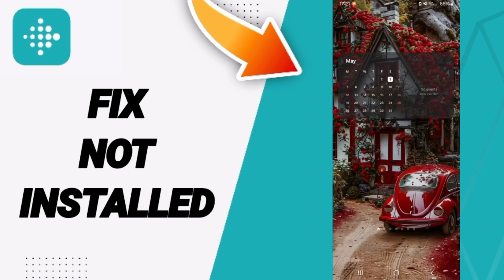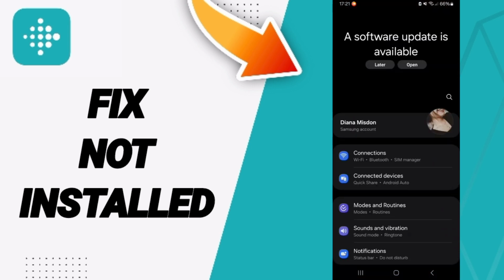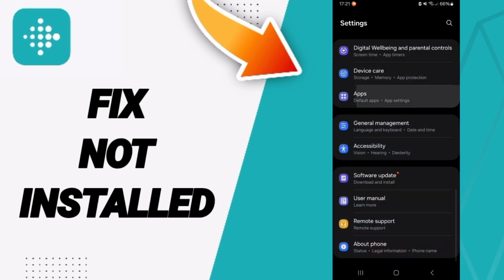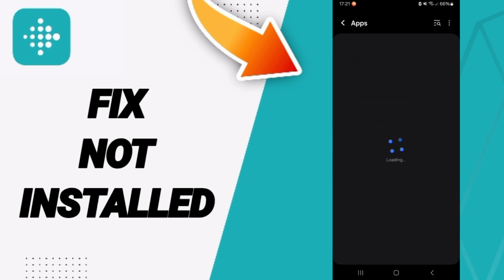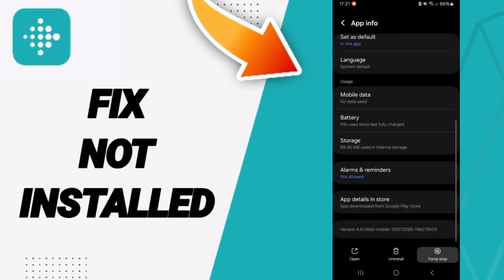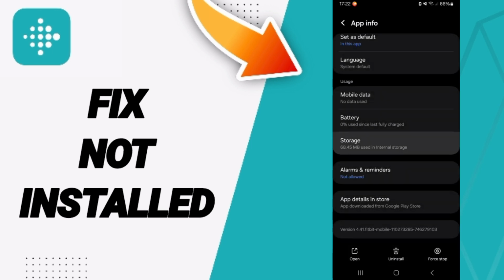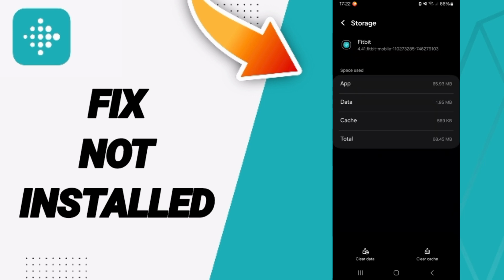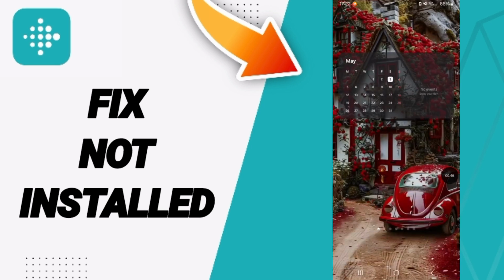How To Fix Not Installed On Fitbit App 2025